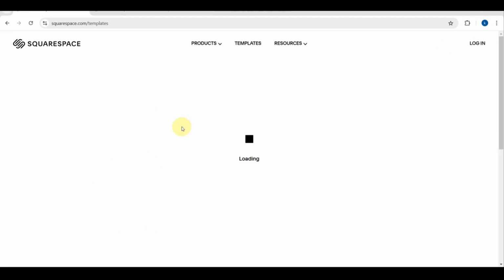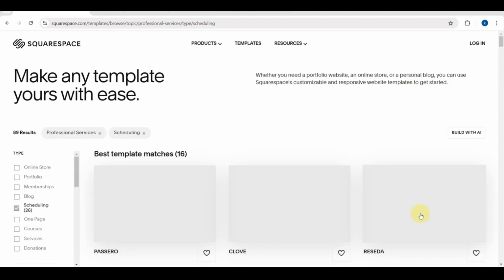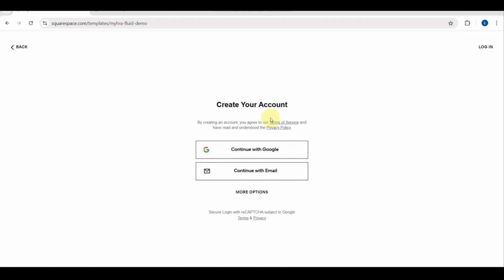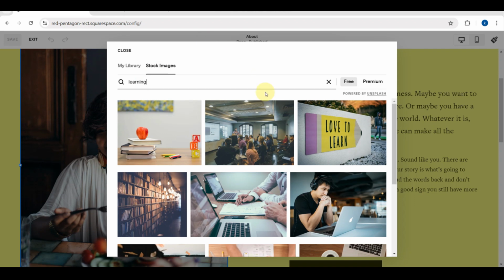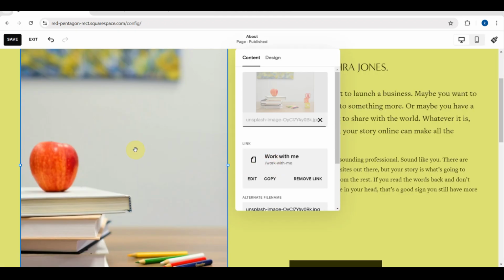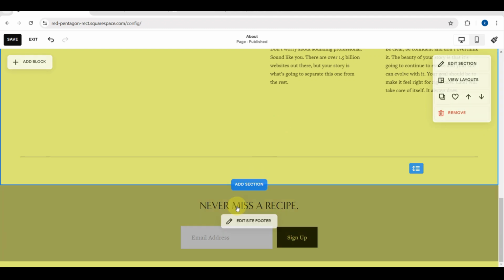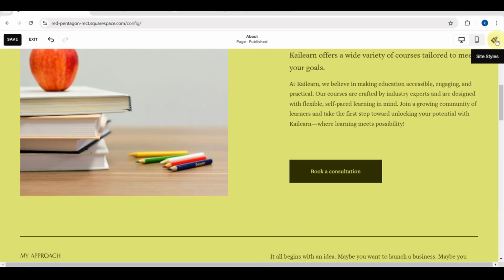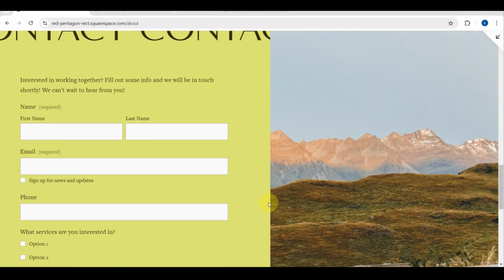How to Make a Booking Website on Squarespace (Full Guide)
Learn how to make a booking website on Squarespace with this step-by-step guide. Whether you're a small business owner or entrepreneur, this tutorial will help you create a professional booking site to attract customers and grow your business.